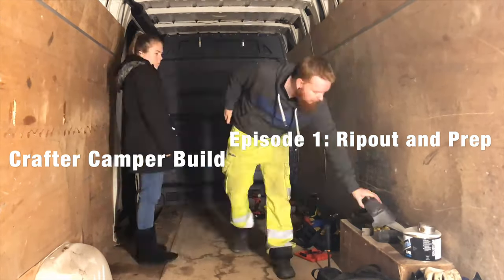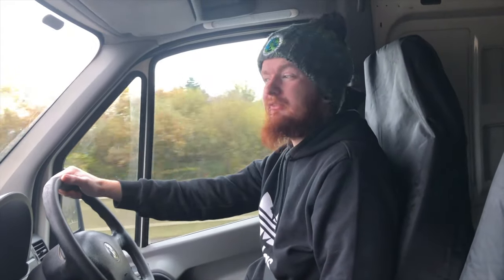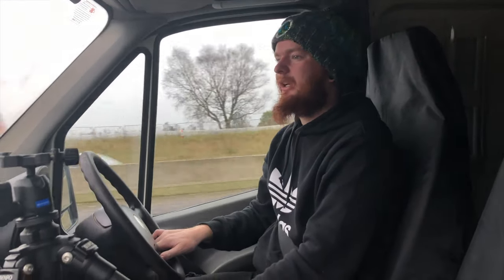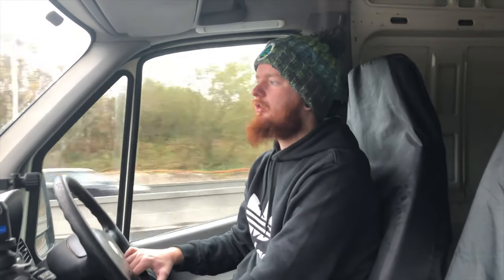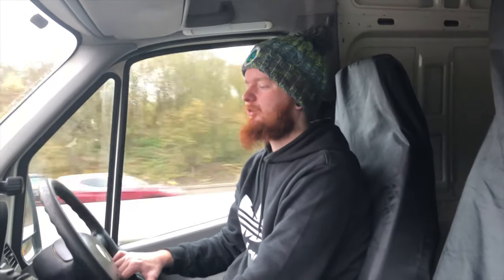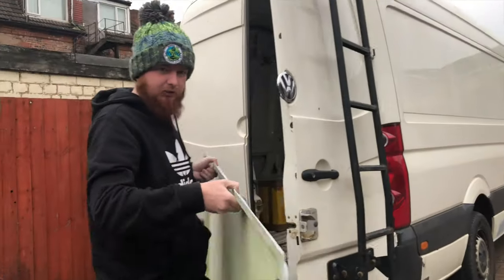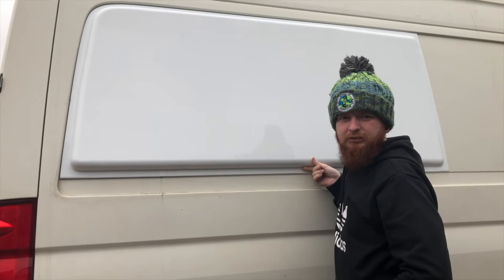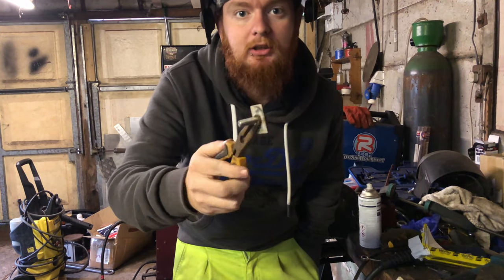- Crafter Campervan Build - : Ep1 Ripout and Prep : - Self Build Campervan -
Crafter Camper Build: Ep1 Ripout and Prep.

In this video we are covering the ripping out of the cargo area and all the prep work before commencing the actual build.

In this build series we will be covering how to convert a standard panel van into a fully off grid camper. Each part of the build i.e. plumbing, electrical, furniture building and installation of skylights and windows will be broken up into its own dedicated video.

Please join us along our conversion journey and we hope you find our videos of interest/help.